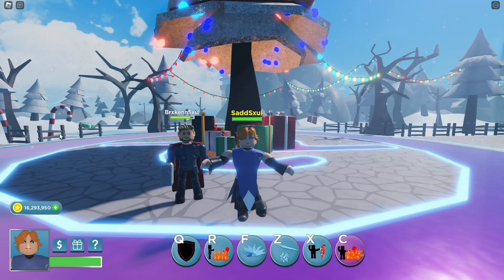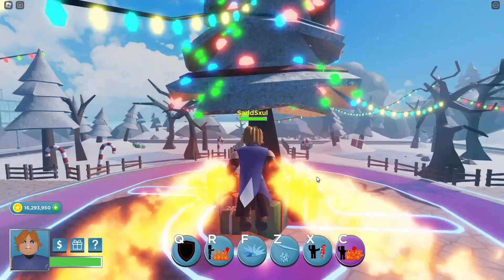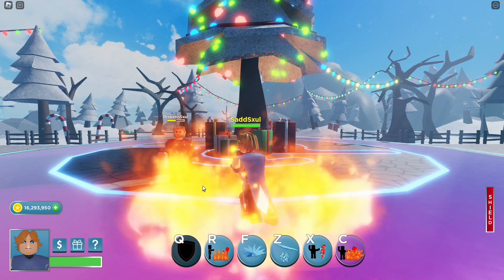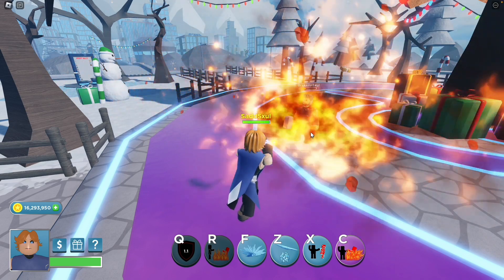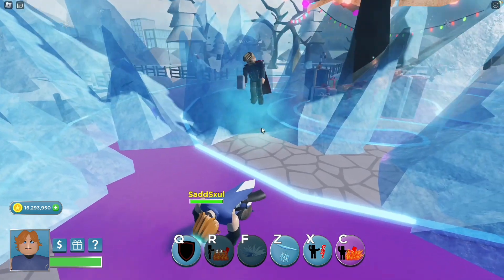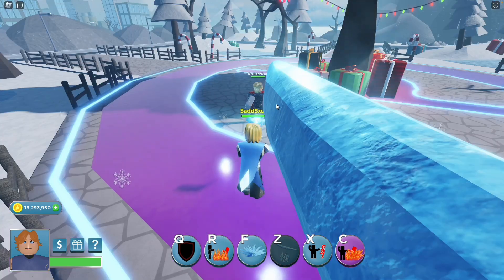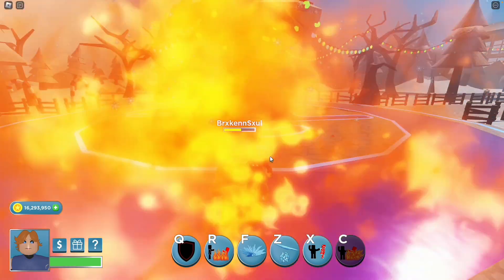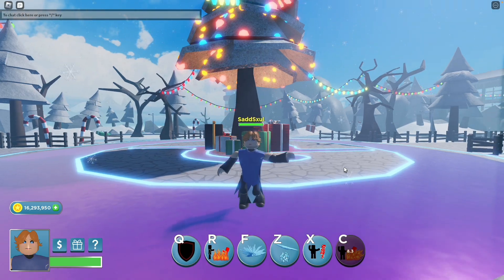Sypha The Elementalist Showcase | Heroes Online World | SaddSxul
✨Open Me ✨

I hope you enjoyed this sypha showcase let me know what video's you wanna see next!

🌸 FAQ 🌸

A: I use quick time player (mac only)

A: I edit with capcut

- CREDITS AND RIGHTS -